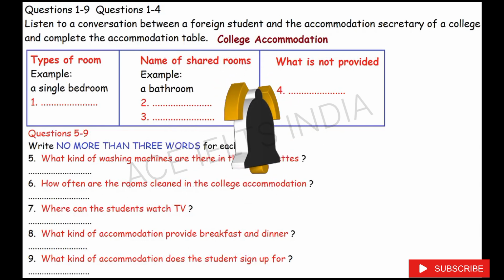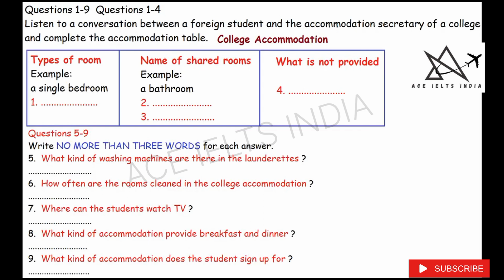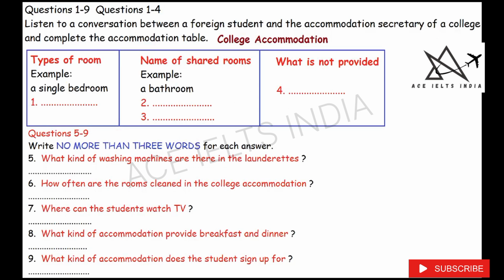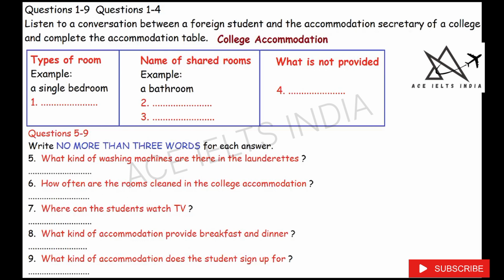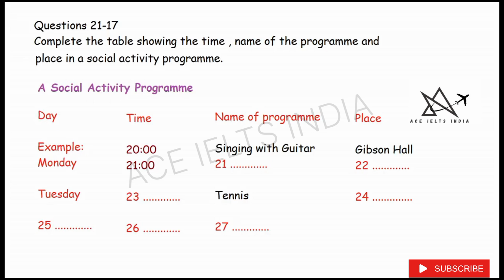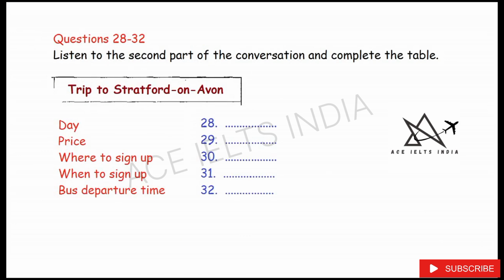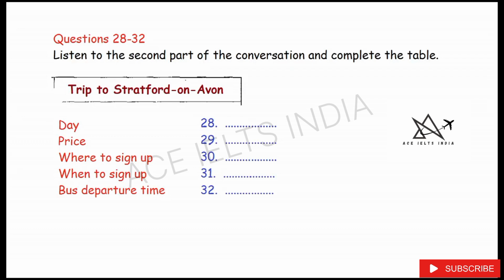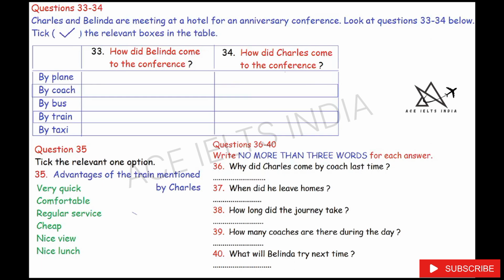15 July IELTS exam predicted Hard listening test |IDP & BC REAL EXAMLISTENING TEST 15 July 2023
for mock exam and one on one classes kindly apply now.

REAL BRITISH COUNCIL AND IDP LISTENING TEST FOR 15july

15 July IELTS Listening exam level | 15 2023 ielts exam | 15 July 2023 IELTS exam prediction| 22 july 2023 ielts exam | 29 July IELTS exam prediction
today listening test 2023
listening ielts practice test cambridge 17 listening test 1 ielts listening
ielts listening practice test 2023 with answers ielts listening idp
lelts listening practice test listening practice test cambridge
hard listening test ielts 2022
hard listening test ielts 2023
ielts listening practice test 2023 with answers ielts listening practice test 2022 with answers

ielts listening test 2023 ielts listening test practice listening hard ielts practice test
idp listening ielts practice test 2023
real exam listening test 2023 british council ielts listening test cambridge 17 listening test 1
exam level listening test 2023